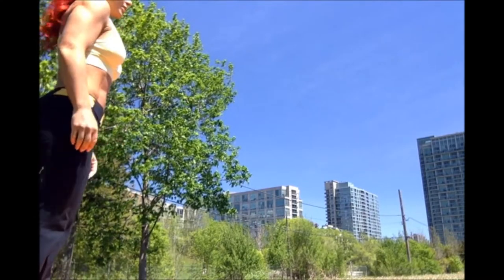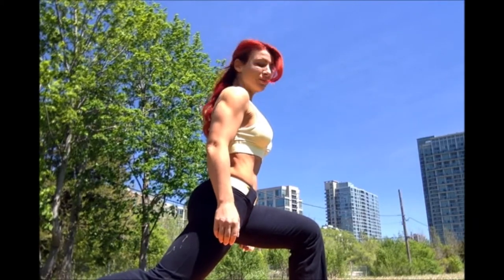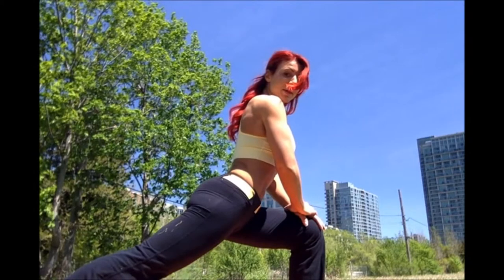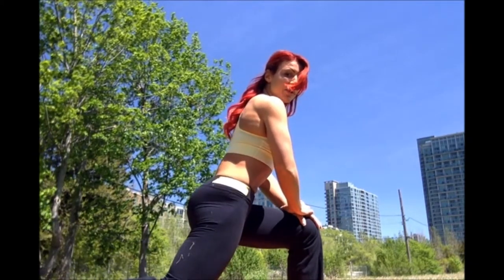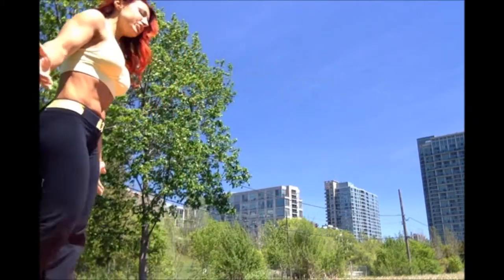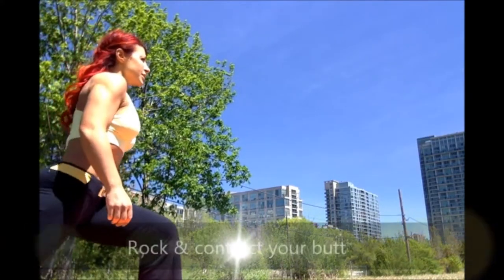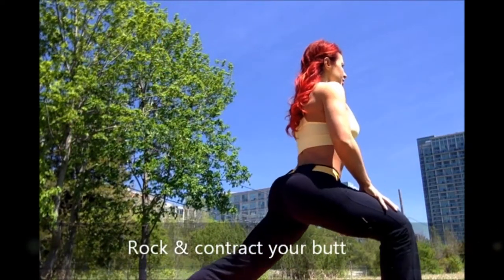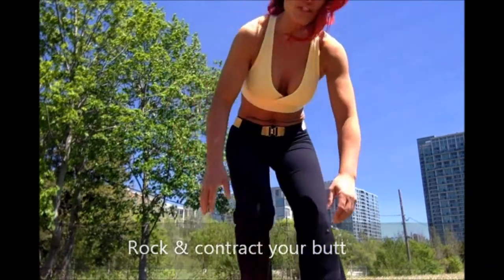Rock Your Butt tutorial to reduce cellulite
Let me show you the technique you need to reduce those cellulite bumps...your regular lunges are not enough!